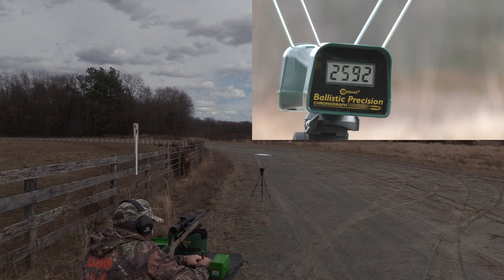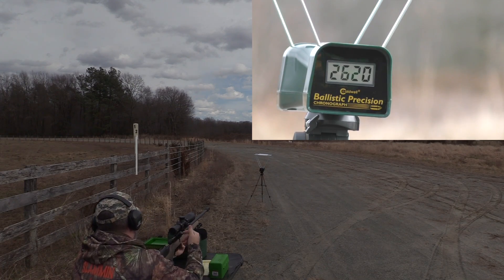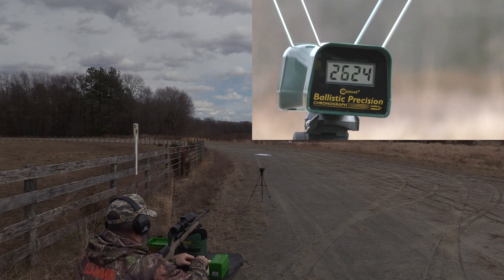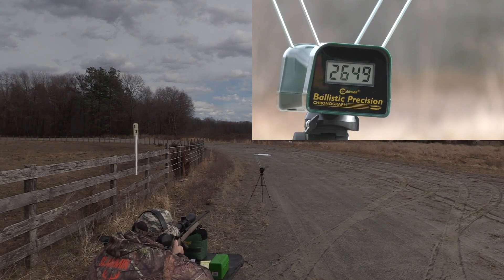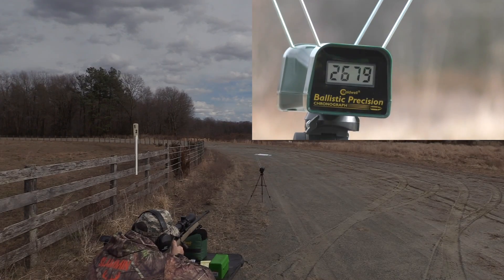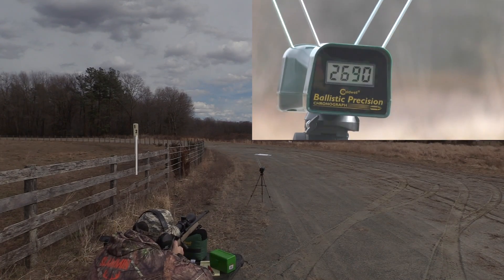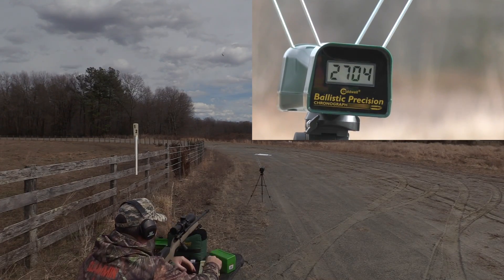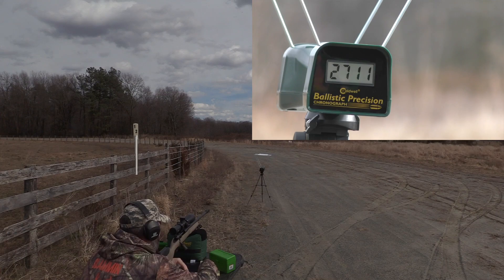6.5 Creedmoor Powder Test using 143 ELDX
6.5 Creedmoor Powder Test with H4350, IMR4350, H100V, Superformance, and H4831SC.  All were shot through caldwell chronograph with the Savage 110 Tactical.